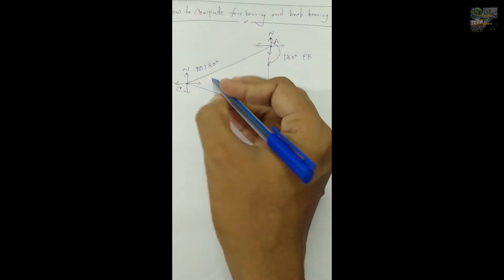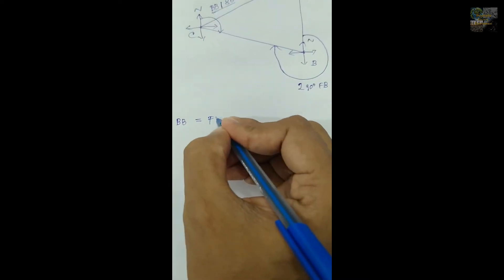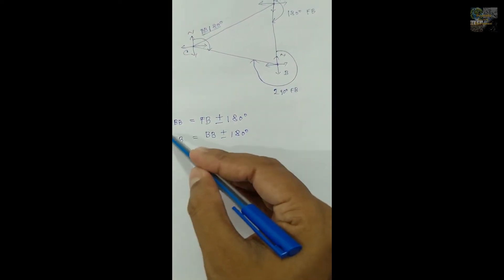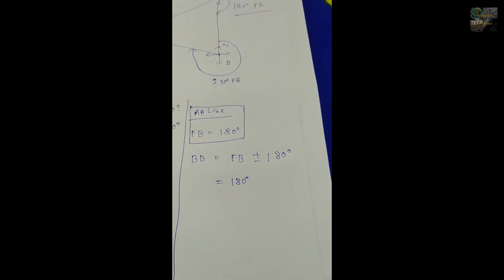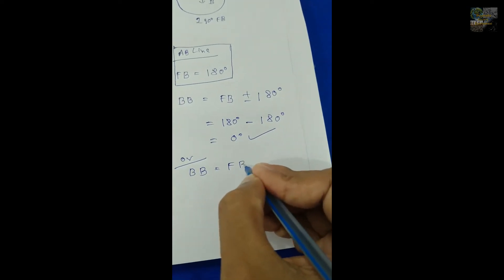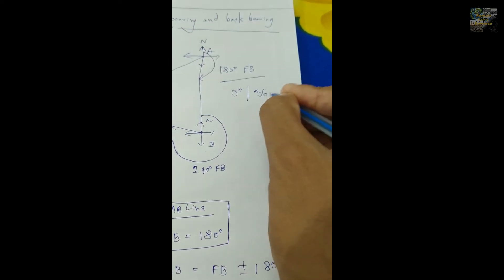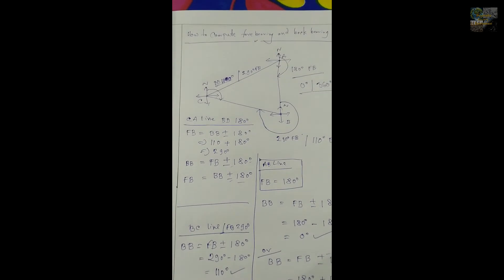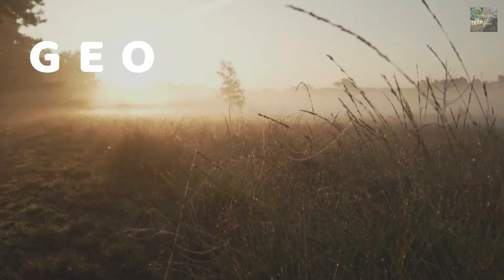Calculation or Conversion of Fore Bearing & Back Bearing from a Traverse | Prismatic Compass Survey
Nowadays Prismatic Compass Survey is very crucial in Geography, Civil Engineering and other sciences. This demonstration video will help you to understand the conversion and calculatioin of Fore Bearing & Back Bearing from a Traverse. Sometime it becomes very hard to convert FB or BB of 180 degree; this video has solved this type of confusion.